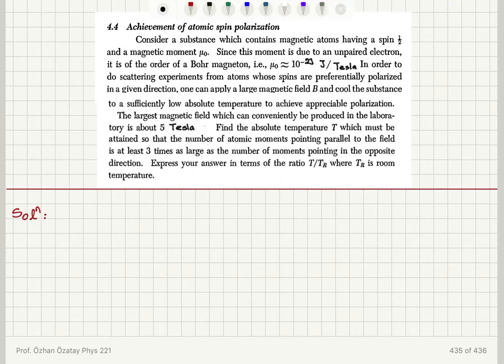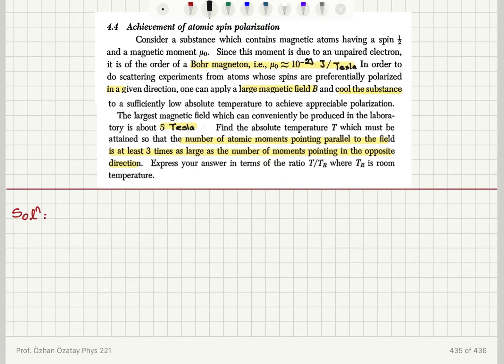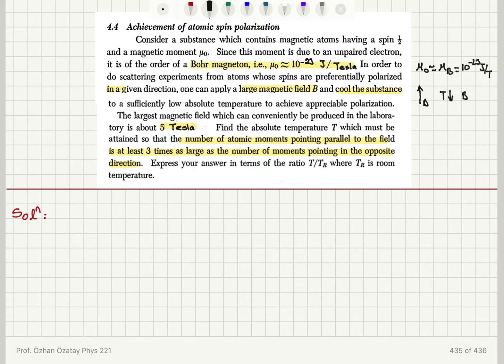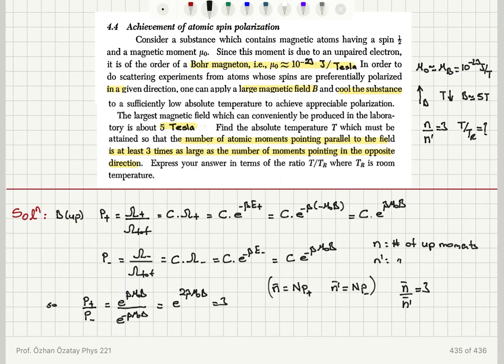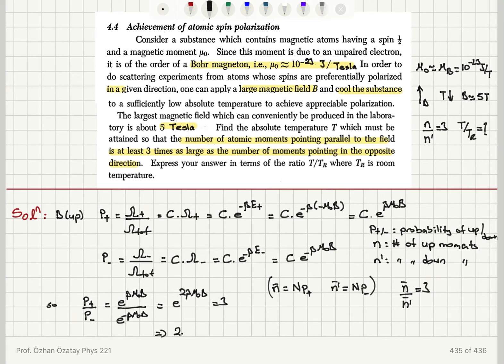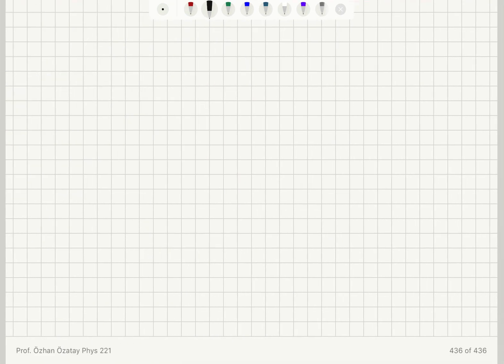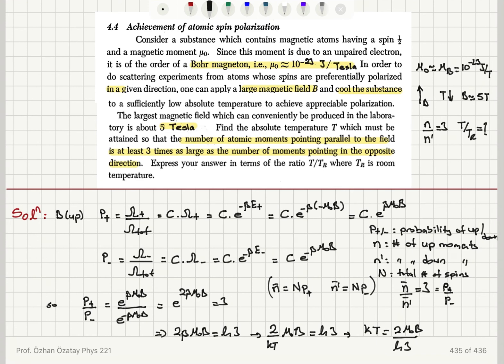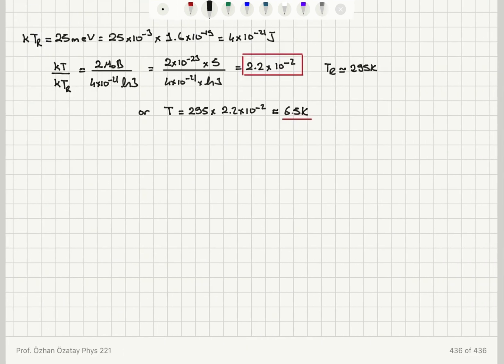4.4 Achievement of atomic spin polarization